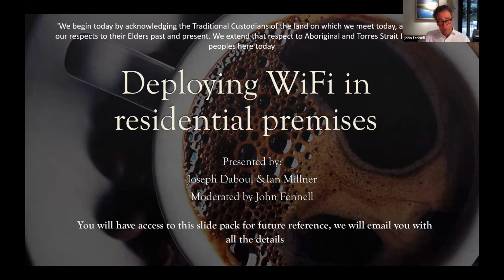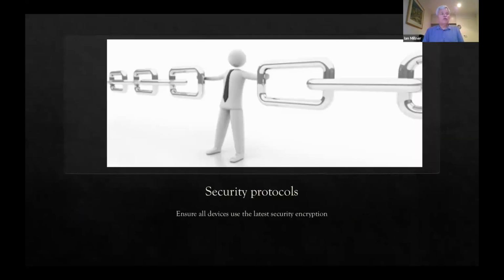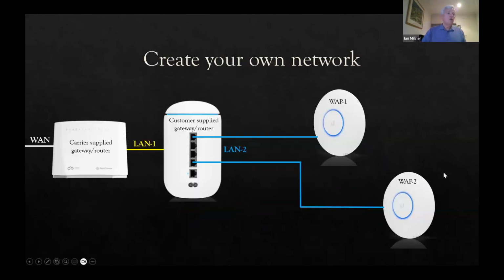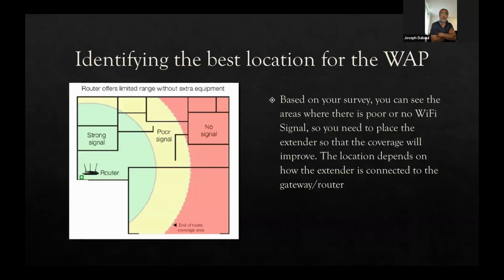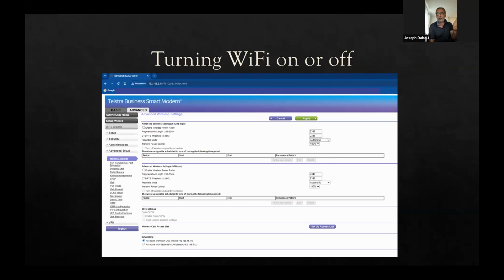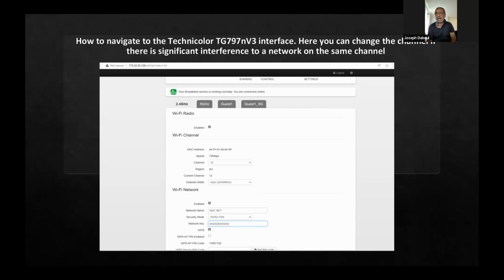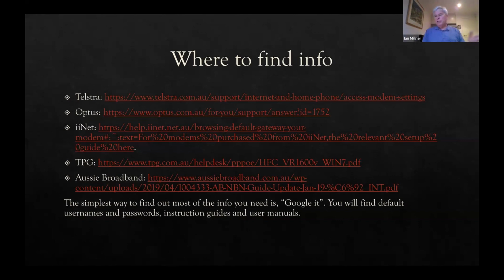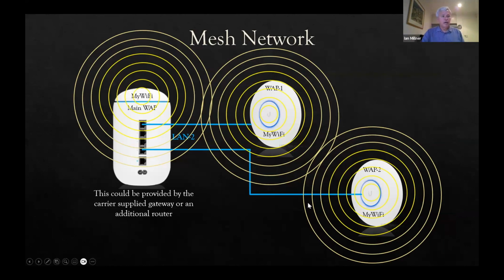Deploying WiFi in residential premises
We are pleased to bring you the second in our series of webinars following the successful webinar on AS/CA S009. The second most sought after topic was deploying WiFi.

The webinar covers:
- WiFi some basics
- Deployment options
- Into the nuts and bolts

This is followed by an interactive Q&A session of our live event.

Hosting the webinar is Joseph Daboul, Freelance Network Specialist and Ian Millner, ICT Infrastructure Consultant for the International Copper Association Australia (ICAA).

For more information and the latest updates, visit registeredcablers.com.au